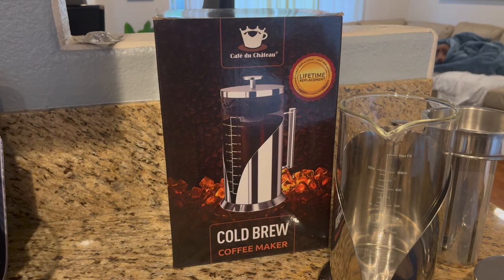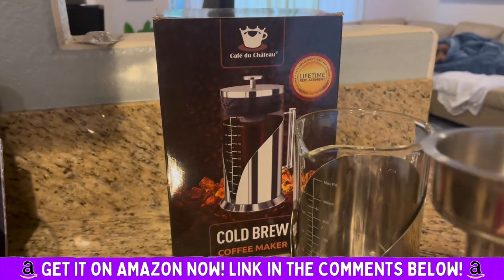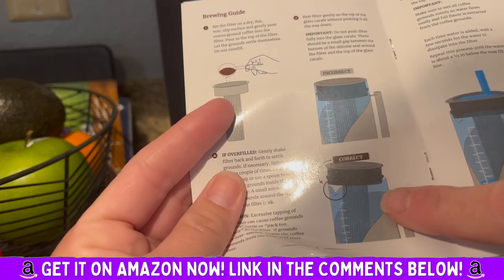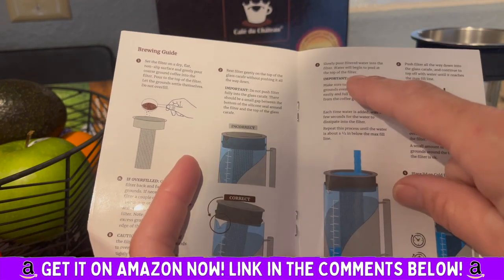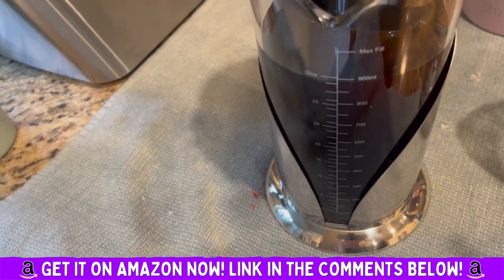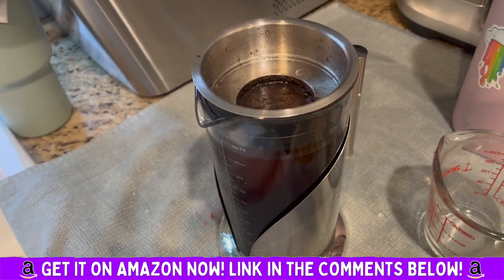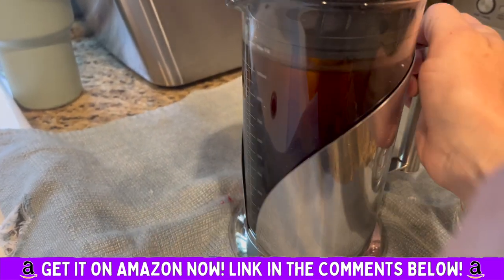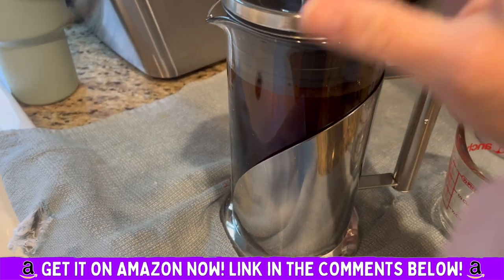Cafe Du Chateau Cold Brew Coffee Maker (Full Unboxing & Demo)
Cafe Du Chateau Start Brewing Perfect Iced Coffee & Tea w/Our Cold Brew Coffee Maker, Pitcher for Fridge (34oz) - Air Tight Seal, Measuring Label - Stainless Steel Iced Coffee Maker Machine, Brewer